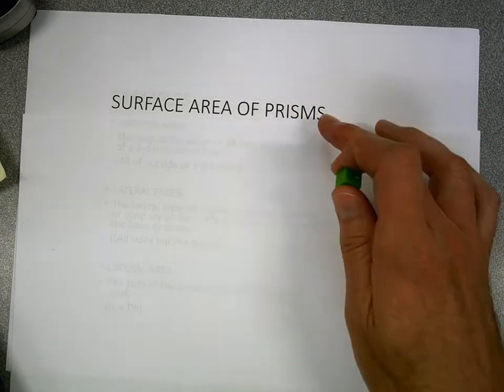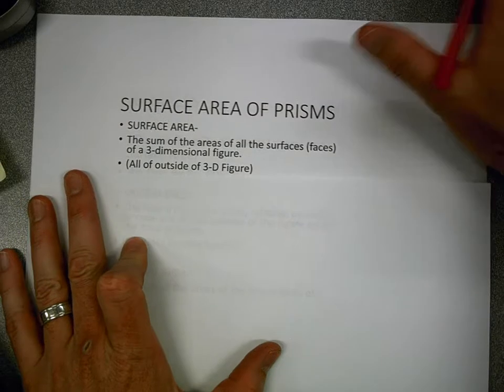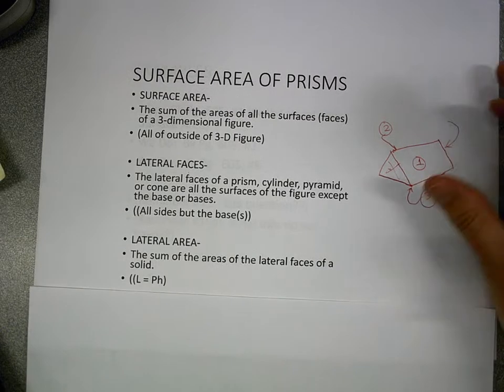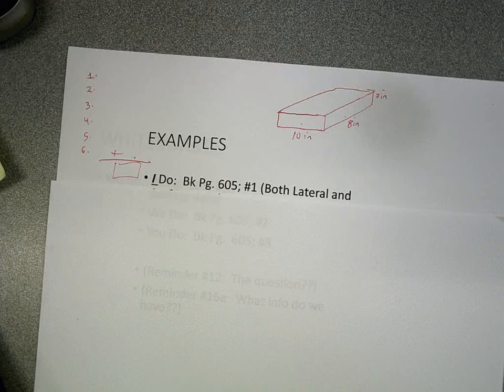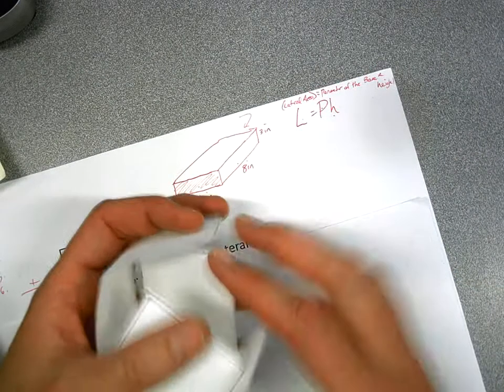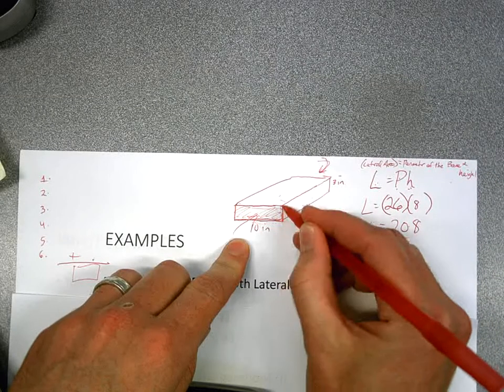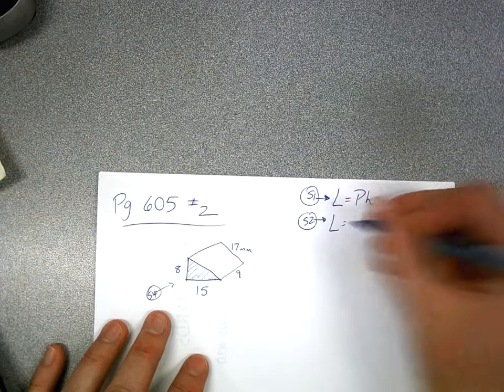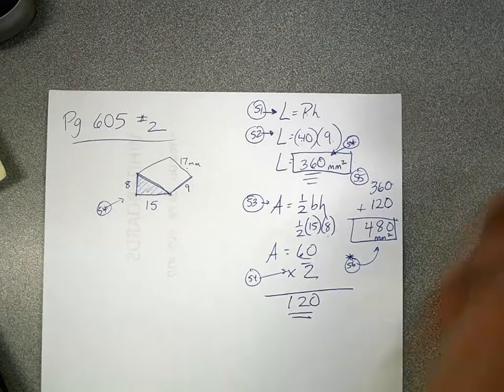Surface Area of Prisms- Chapter 12 Lesson 8- Advanced Math 7